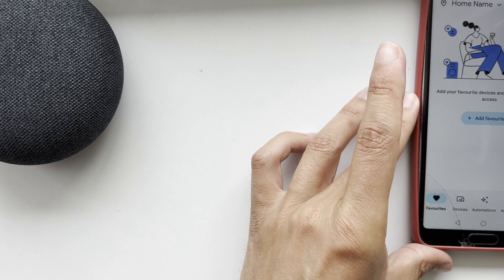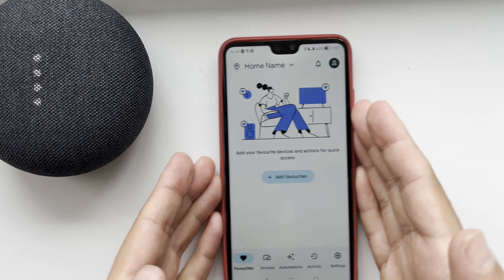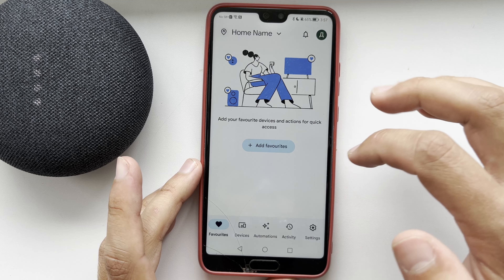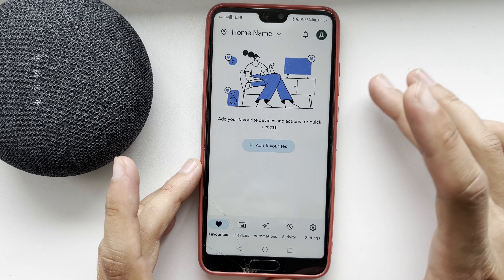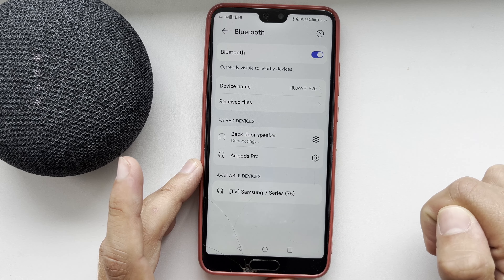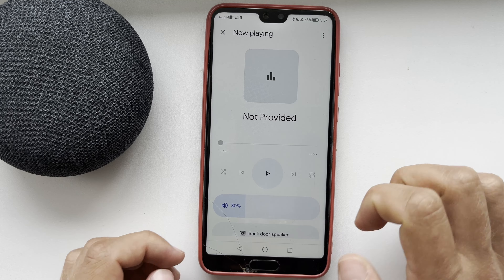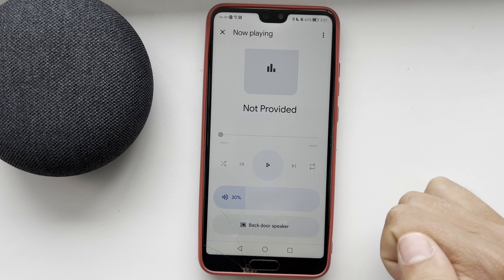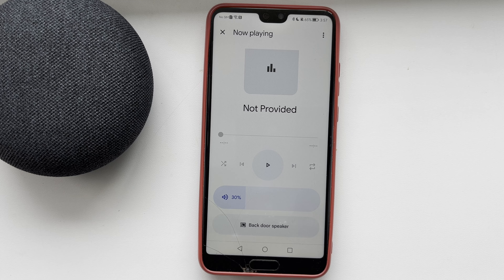How To Connect Google Home Mini As Bluetooth Speaker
How To Connect Google Home Mini As Bluetooth Speaker 2024
Today you will find out How To Connect Google Home/nest Mini As Bluetooth Speaker
let's go
say hey google turn on bluetooth
open bluetooth settings
choose your google home/nest mini
done
That's it, now you know How To Connect Google Home Mini As Bluetooth Speaker